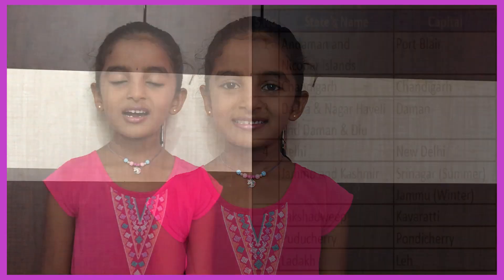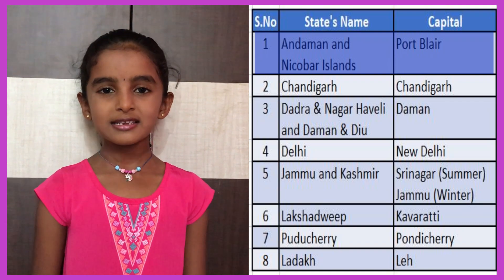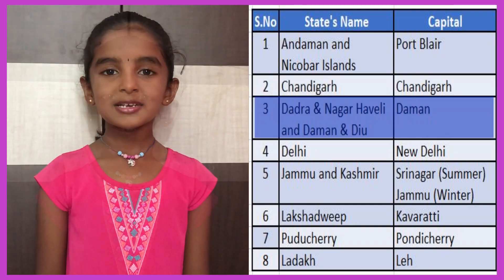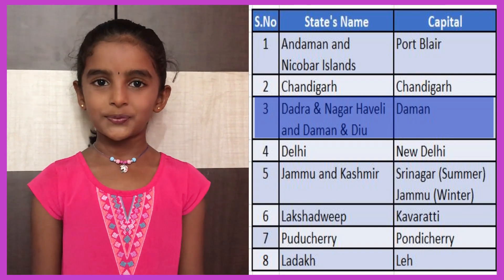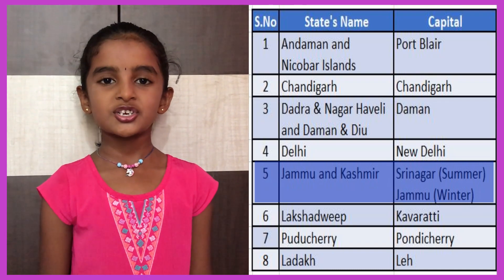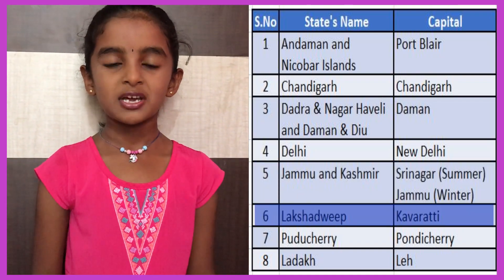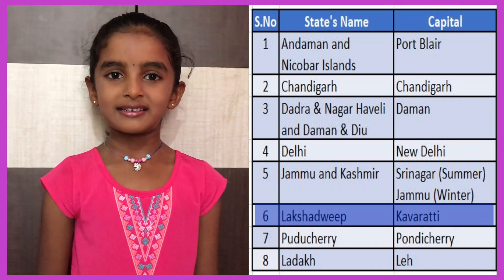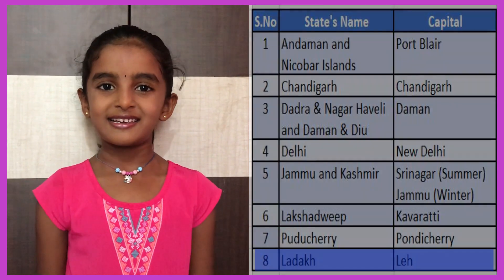8 Union Territories and capitals of India for Kids/Educational video for Children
Watch this video to know the Union Territories and their capitals .In the last video we have learnt about the states and capitals of India. In this video we will learn the UTs and their capitals. it is a learning video for kids.